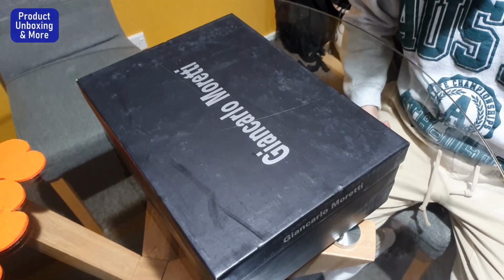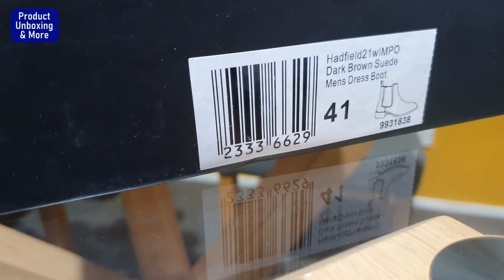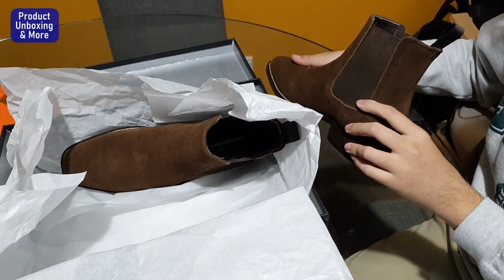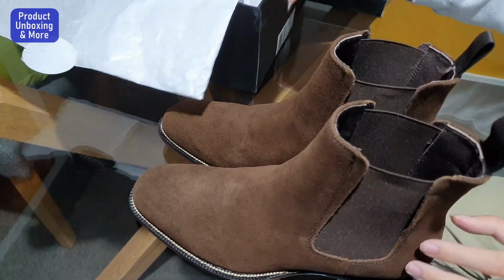Giancarlo Moretti Hadfield Mens Suede Dress Boot Unboxing and Review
Unboxing, first look, and short review of Giancarlo Moretti Hadfiled21 Brown Suede Mens Dress Boot / Chelsea Boot.

Checkout more suede dress boot in the market